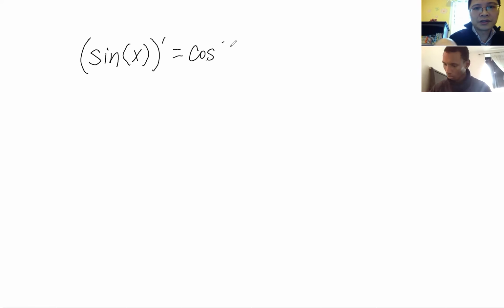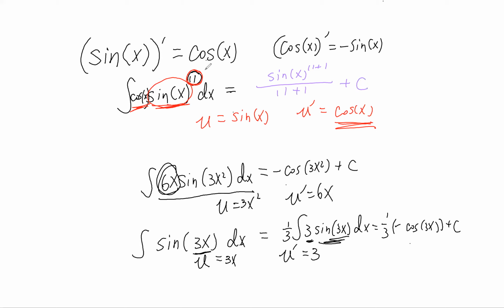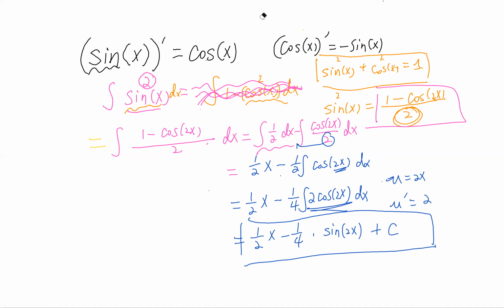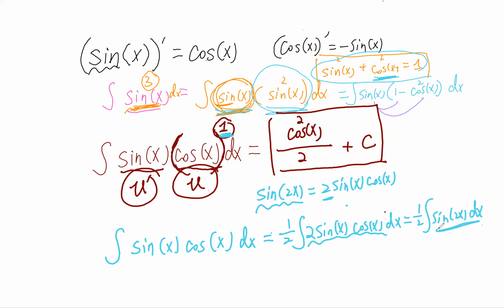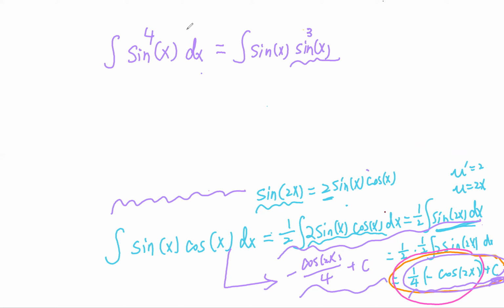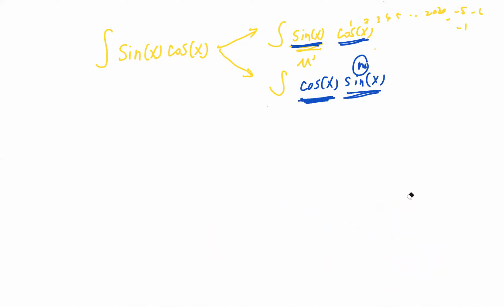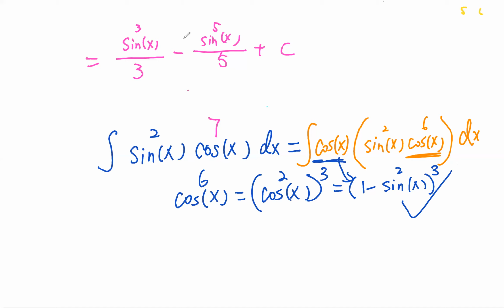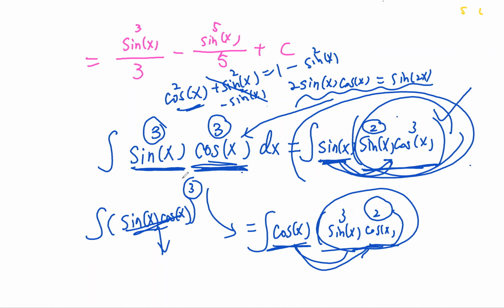Trigonometric Integrals - cos(x), sin(x), cos(x)sin(x) Zoom Lecture I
Introduction, Basics, sin(x), sin(x)^2, sin(x)^3, sin(x)^4, (sin(x)^n)(cos(x)^m)